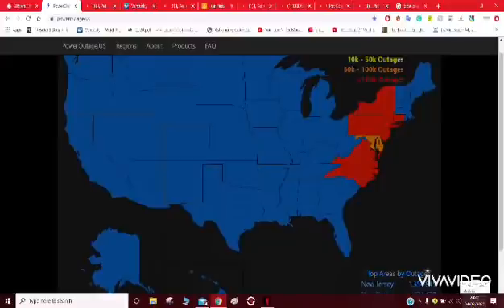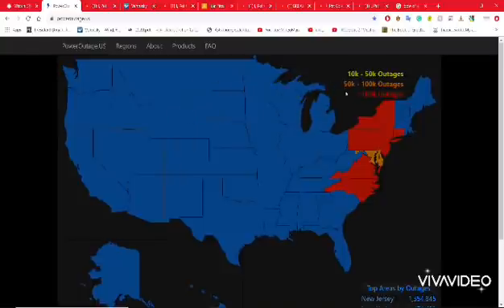I Pet Goat II Warning: Tactical Nuke / Dirty bomb explosion in Lebanon Beirut.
From the CORONAVIRUS, to the power going out on the east coast, to the Hurricane, to the underground ballistic missiles launched by Iran, to the explosion in Lebanon... It appears many events can be connected to the I pet goat ii video. August!!